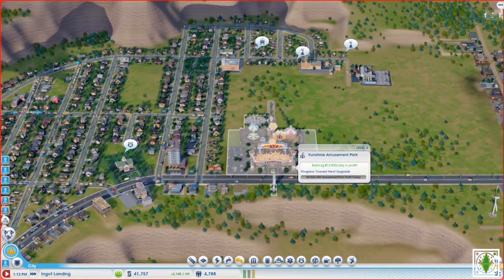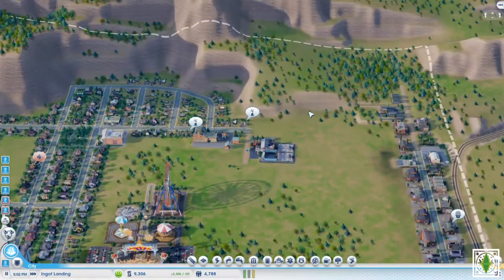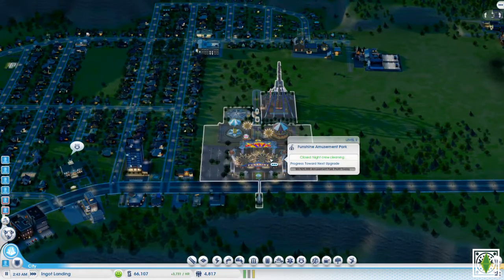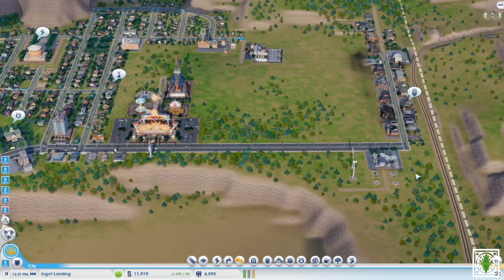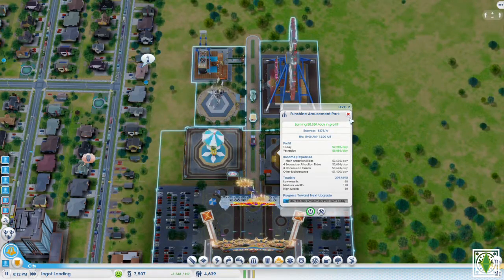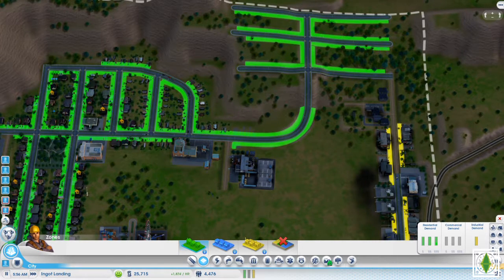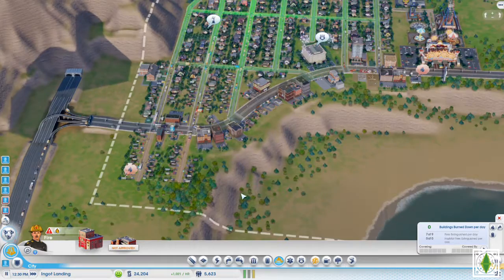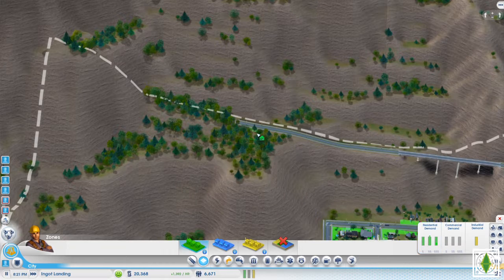Lets Play: SimCity - University of Reflection Atoll at Ingot Landing | Season 2 Part 15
This is the 15th part of the Lets Play: SimCity series on my channel, where we build another University.